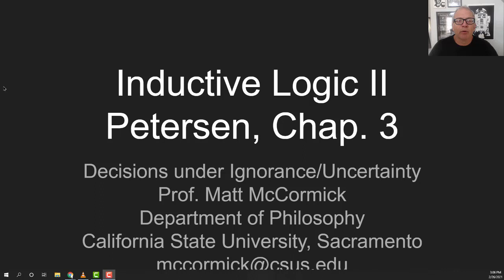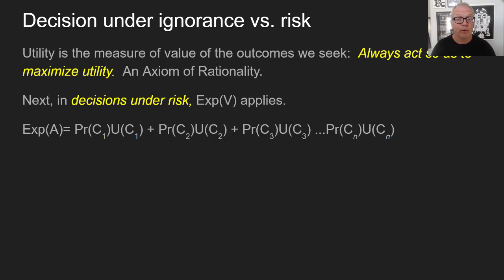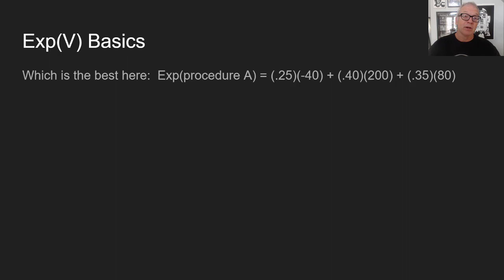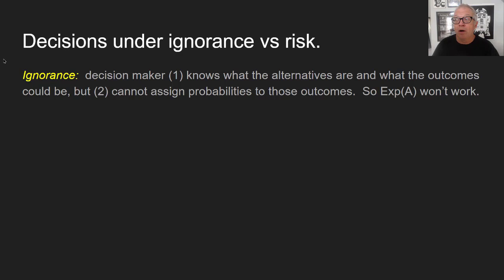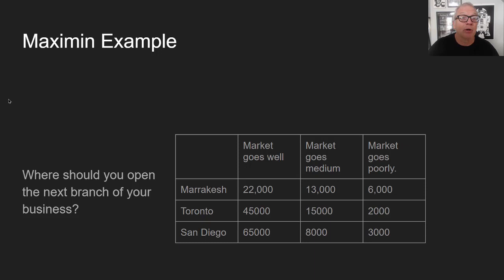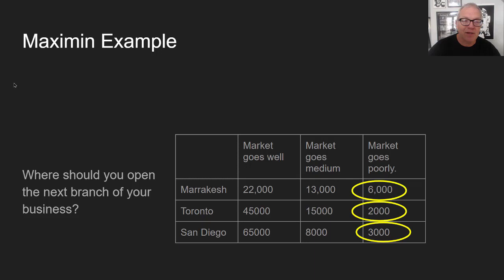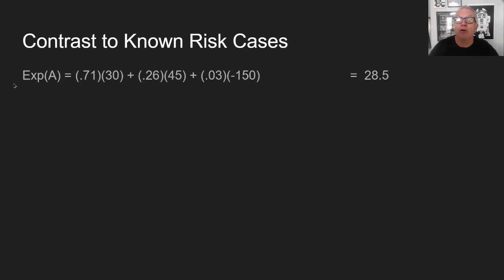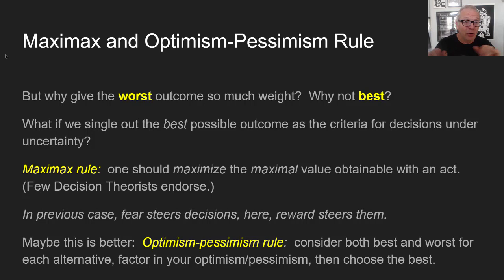Inductive Logic 2: Introduction to Decision Theory, Peterson chap. 3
This is Prof. Matt McCormick's lecture on Peterson's chapter 3.  We cover some axioms of rationality, expected value theory, decisions under risk, maximin, leximin rules, and weak and strong dominance.